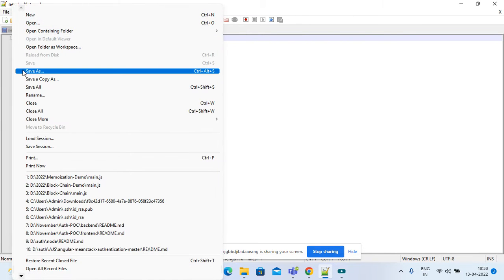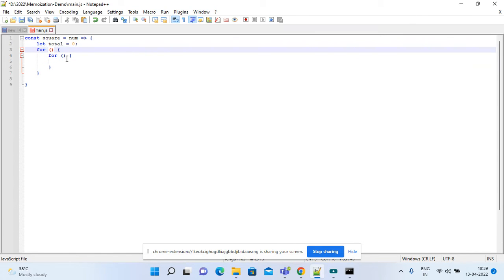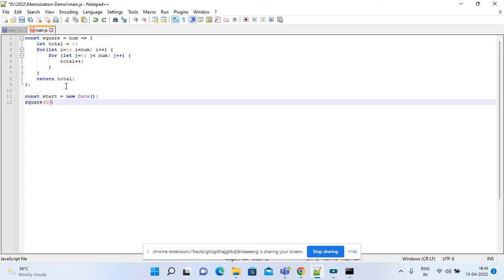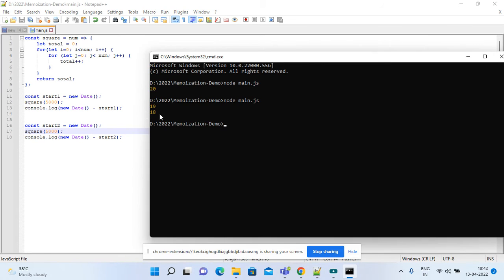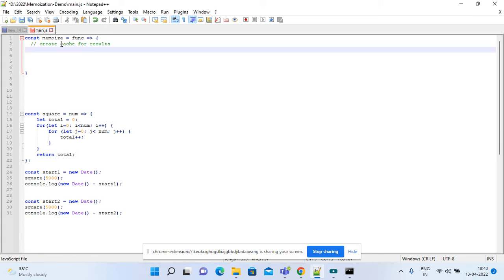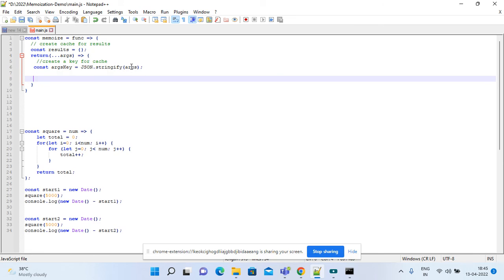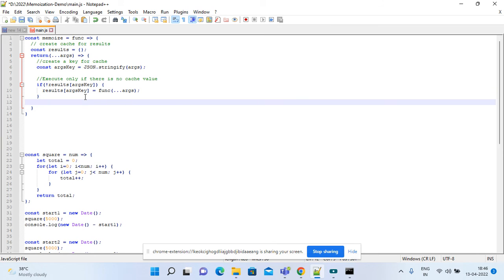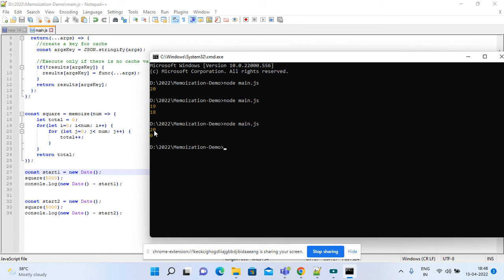Memoization in Javascript.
Memoization is a technique for storing values returned by a function to avoid having to redo computations that have already been performed.